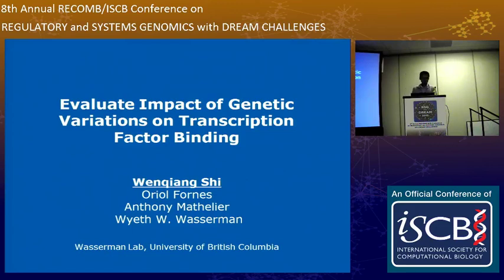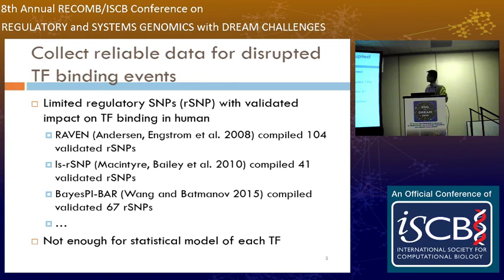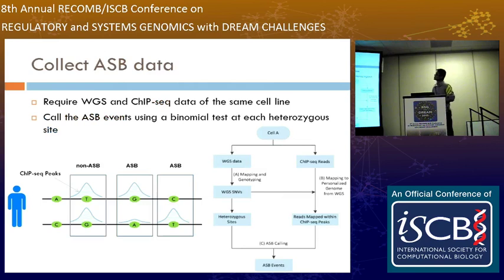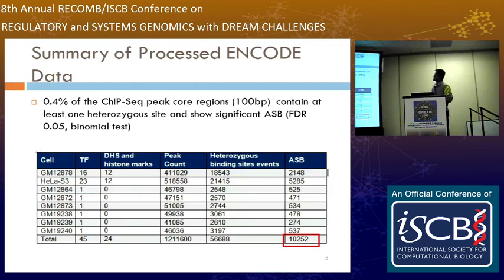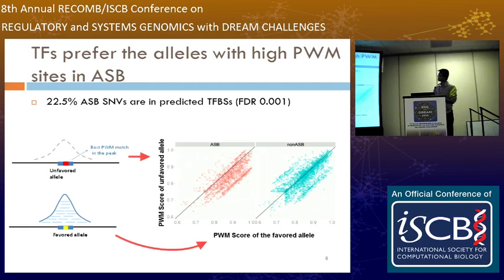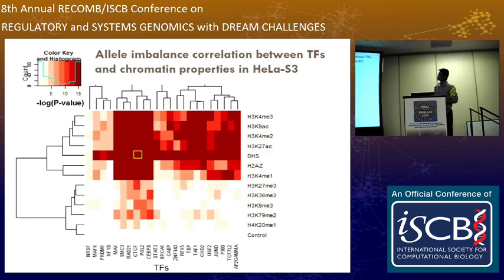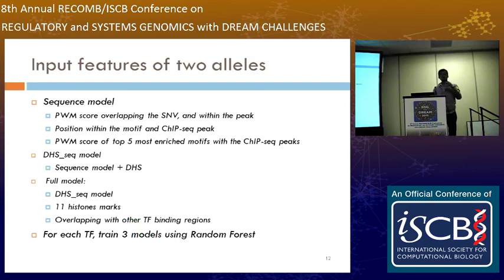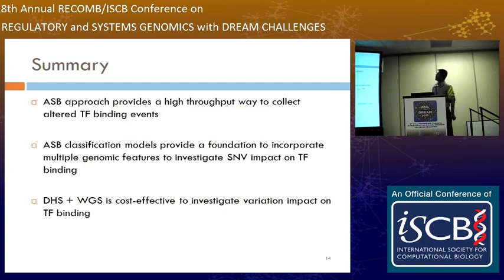Evaluating Genetic Variation Impact on Transcription Factor... - Wenqiang Shi - RECOMB/RSG 2015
Evaluating Genetic Variation Impact on Transcription Factor Binding Sites - Wenqiang Shi - RECOMB/RSG 2015